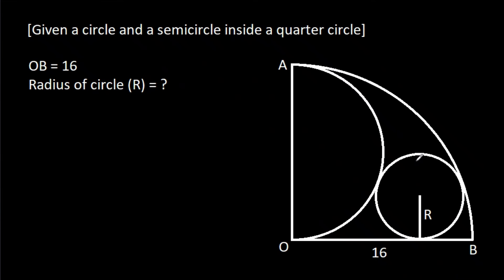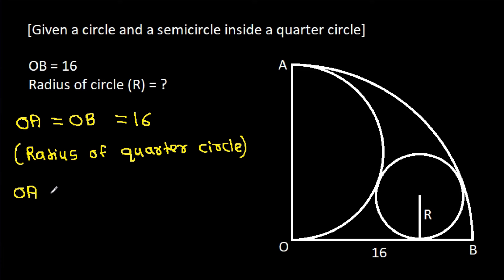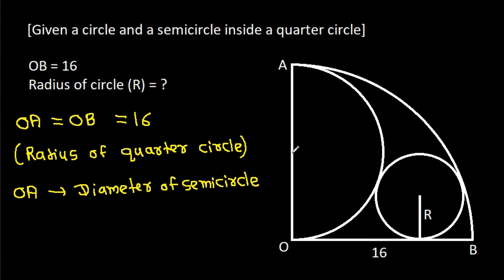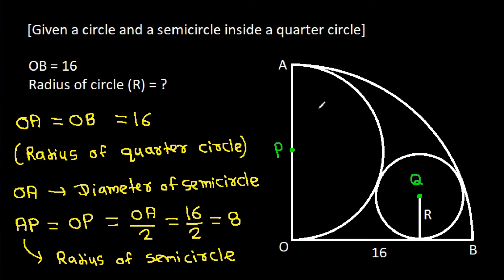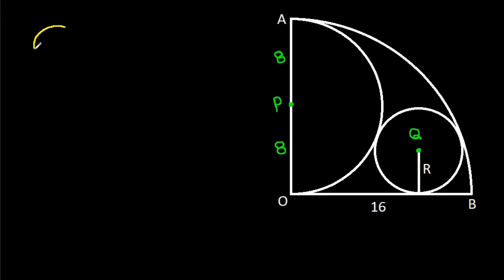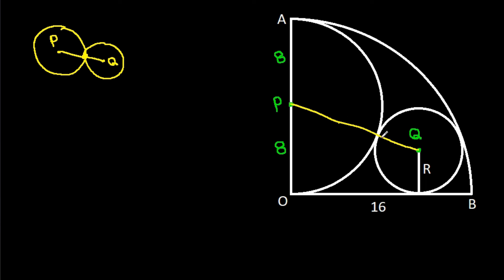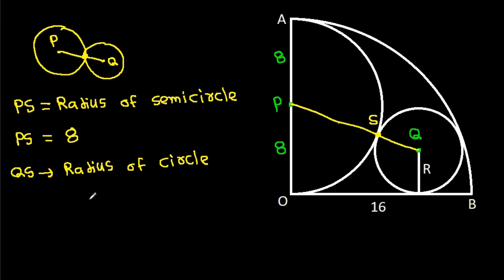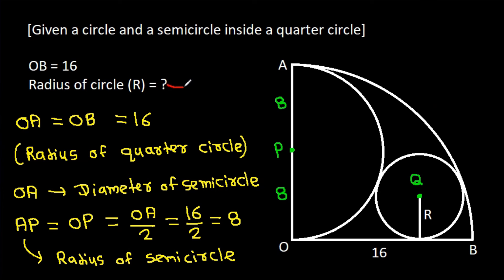Poland Math Olympiad | A Very Nice Geometry Problem